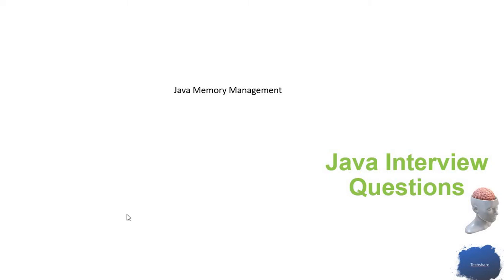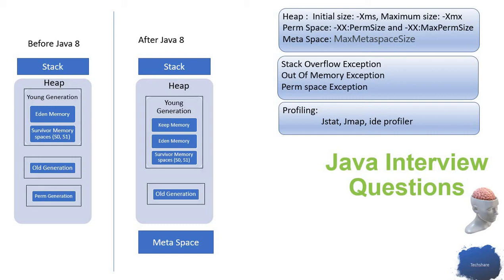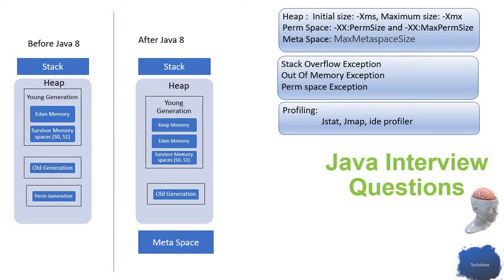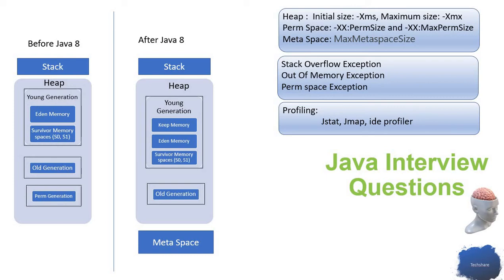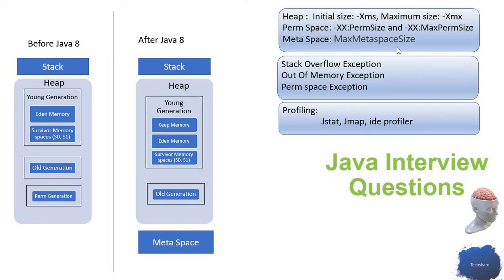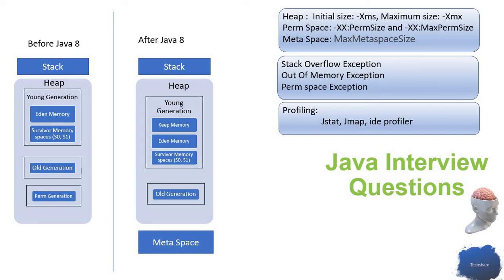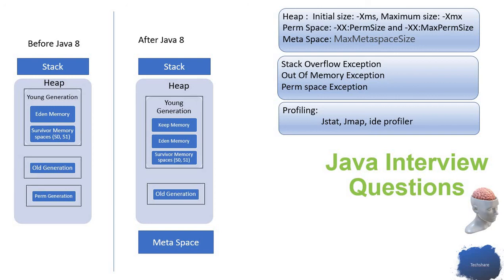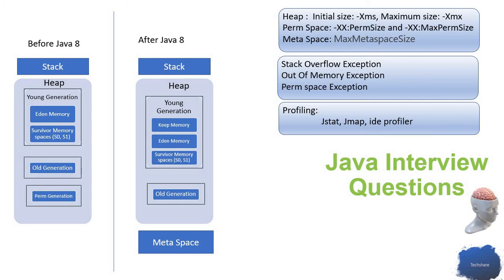PermGen Space and MetaSpace in Java